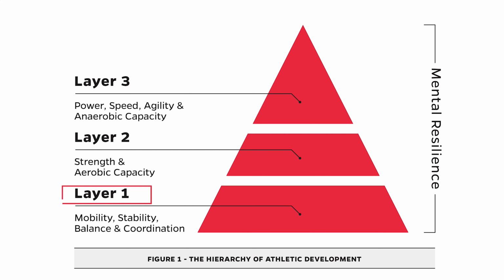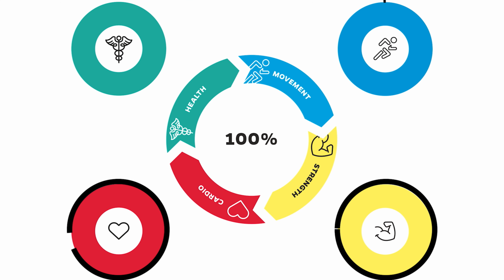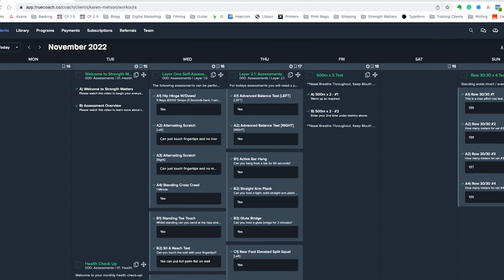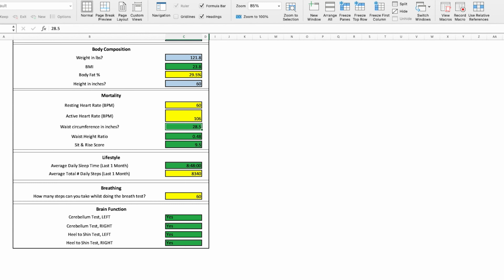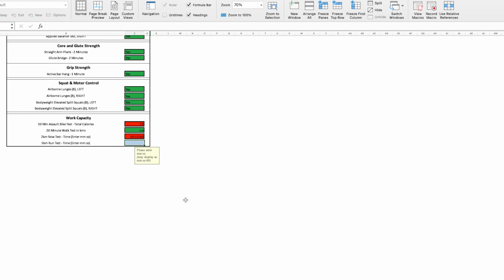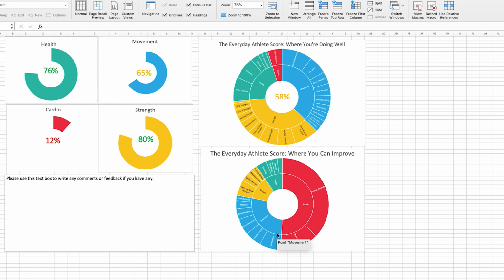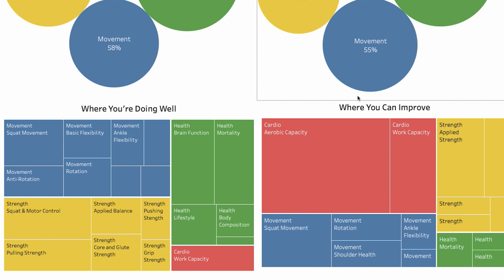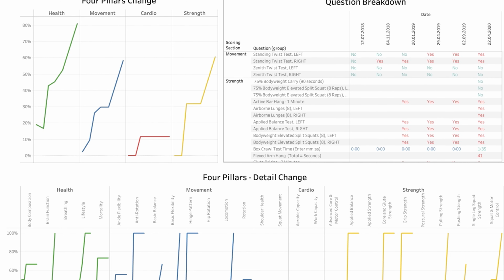How to Assess Fitness Clients [Case Study]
How do you assess fitness clients? That's the question I've been trying to answer for decades, and in this video, I share with you how a film about Mcdonald's inspired me to create the Strength Matters Assessment System. Find out exactly how to assess fitness clients in this in-depth breakdown and case study.

About:
Strength Matters helps people over thirty lose weight, get stronger and live better.

oj6F9D

oj6F9D

00:00 Introduction
00:34 The Problem with Fitness Assessments
01:45 How McDonalds Inspired Our System
02:11 The Strength Matters System
02:59 Health & Athleticism are What We Believe in
03:13 The Strength Matters Hierarchy of Assessment
03:49 The Scoring System
04:58 How We Assess
05:43 How We Use the Data to Make Better Decisions
07:00 A Client's Score
07:37 How We Monitor Trends with the Data
09:27 Final Thoughts